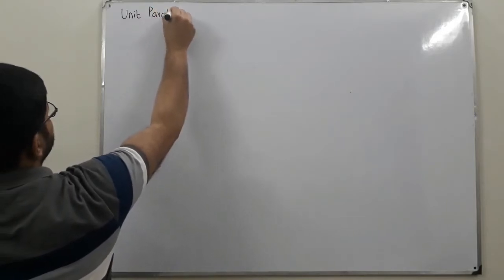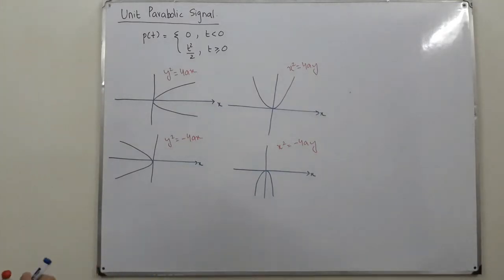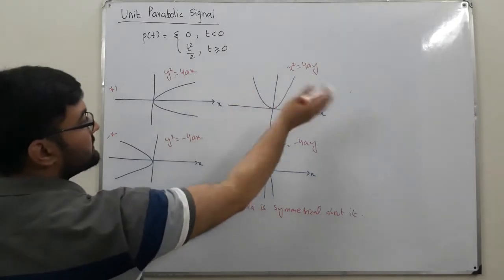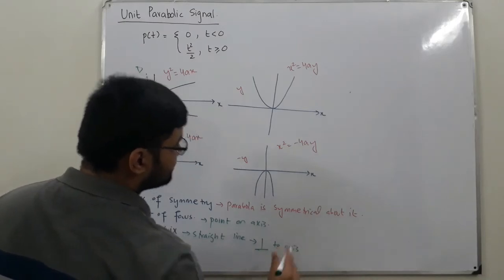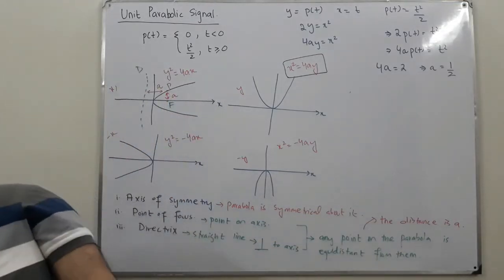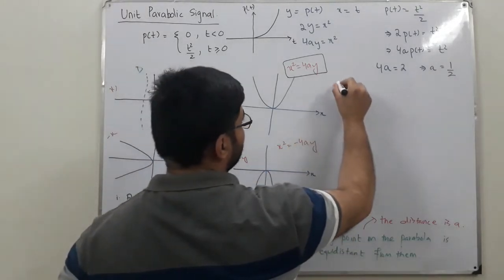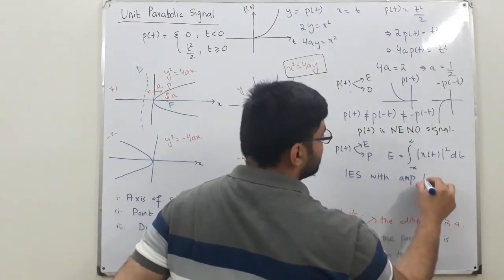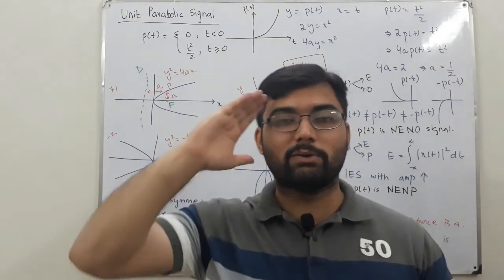Unit Parabolic Signal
Lecture 43